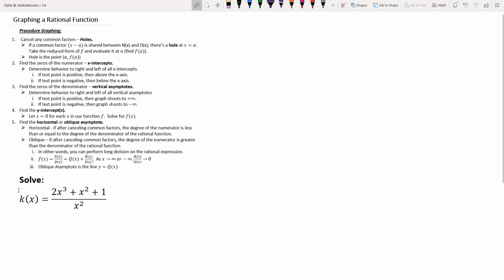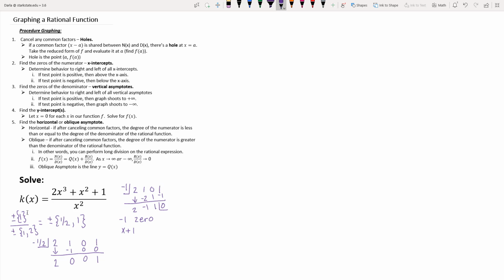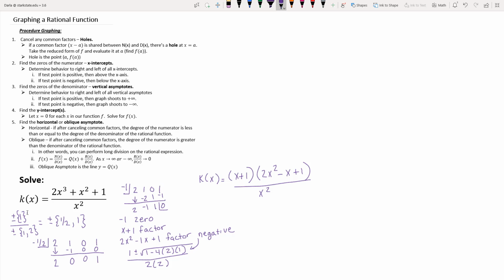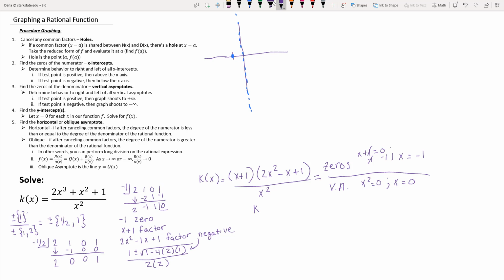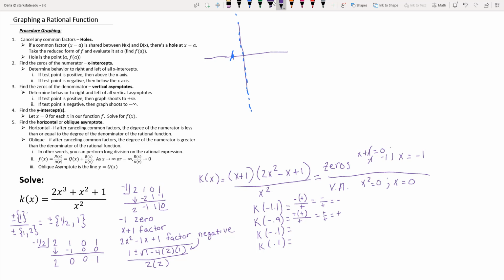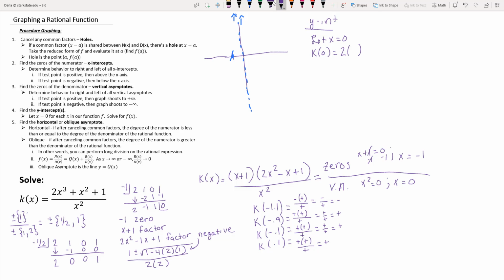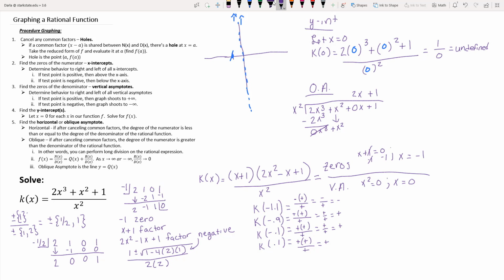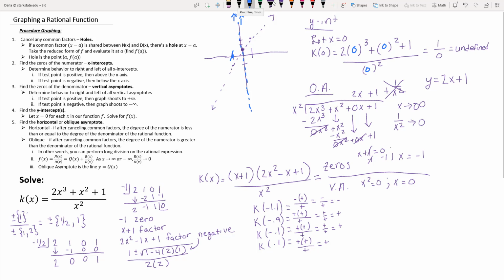3 6 Graphing Rational Functions example 2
Sketching the graph of a rational function by graphing the holes, x- and y- intercepts, vertical asymptote(s), horizontal, and oblique asymptote, as well as determining the behavior to the left and right of the x-intercept(s) and vertical asymptote(s).